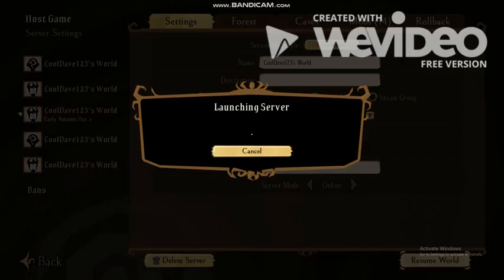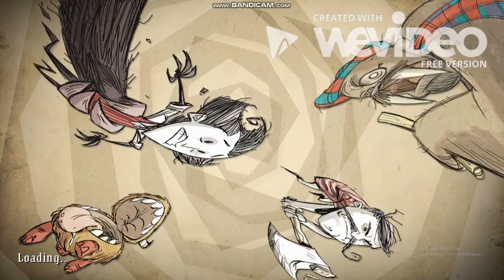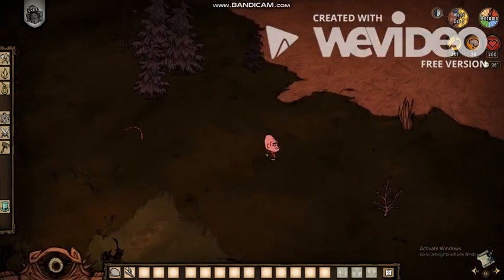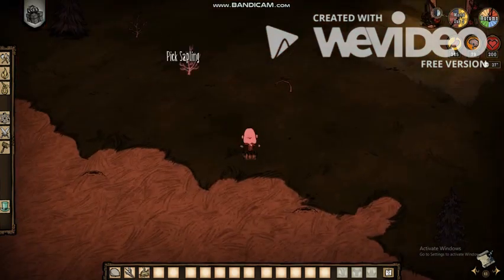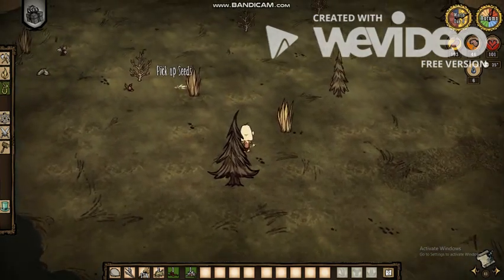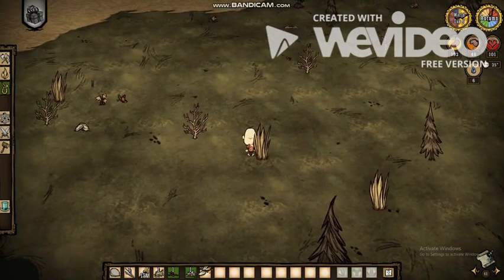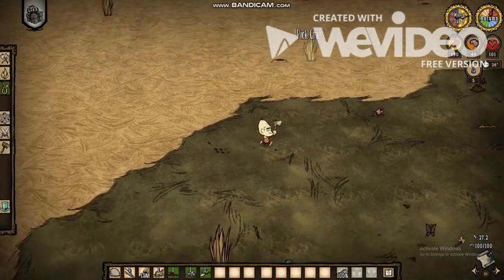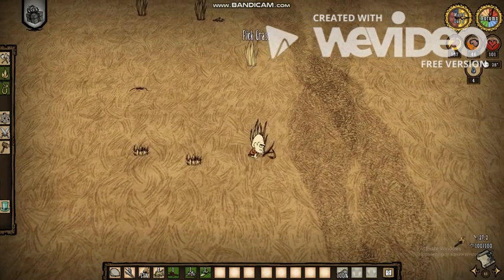Don't starve together tips ft-Nathan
WELCOM TO my first VEDIO ON JUNIOR PLAYZ